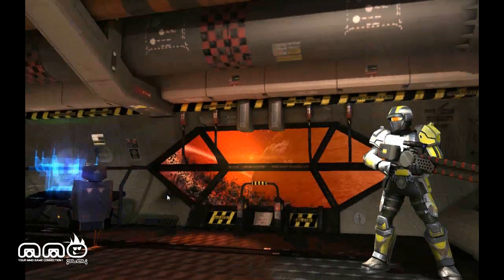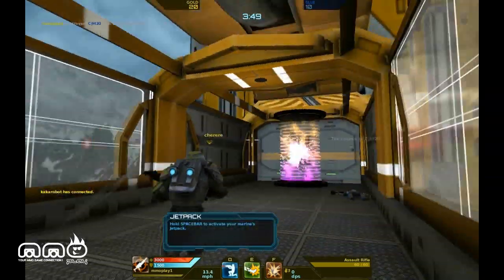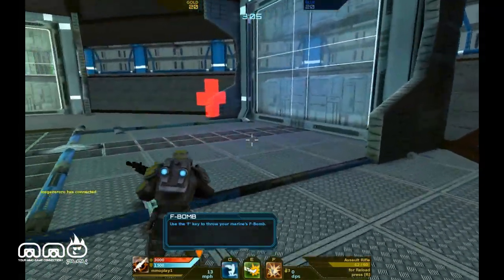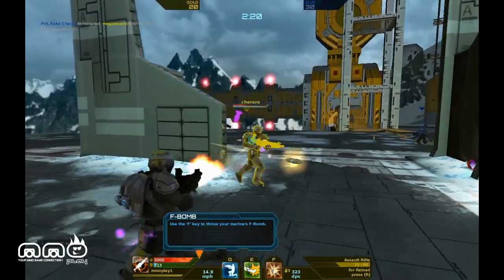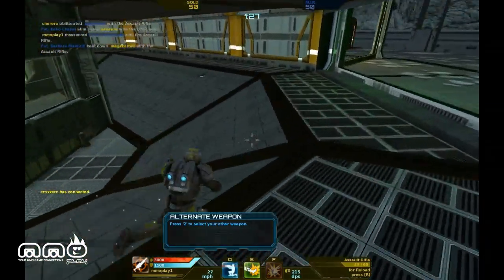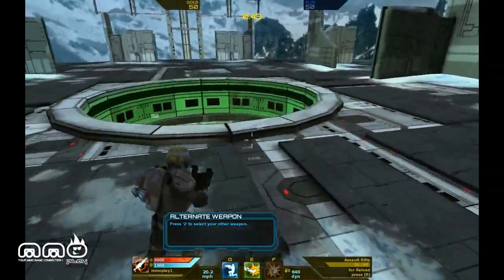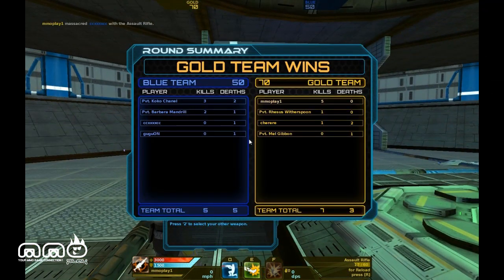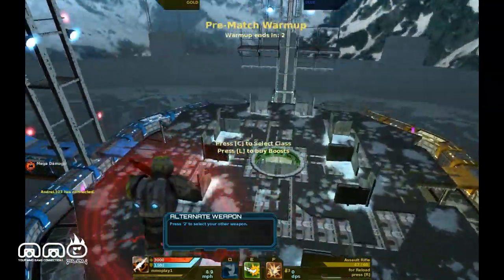FreeFall Tournament Gameplay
FreeFall Tournament is an action sci fi TPS/FPS browser game developed on the Unity game engine. Action is set in year 2027 when a team of human astronauts found a mysterious object on the Moon. For Freefall Tournament review and screenshots check